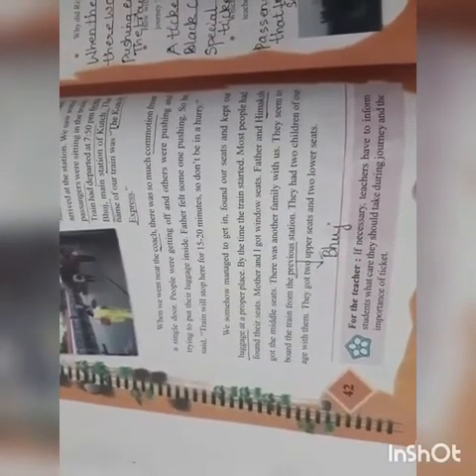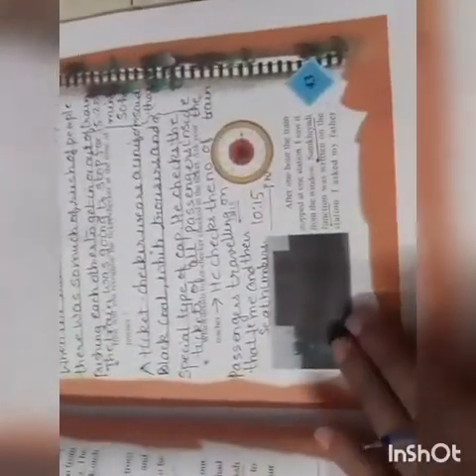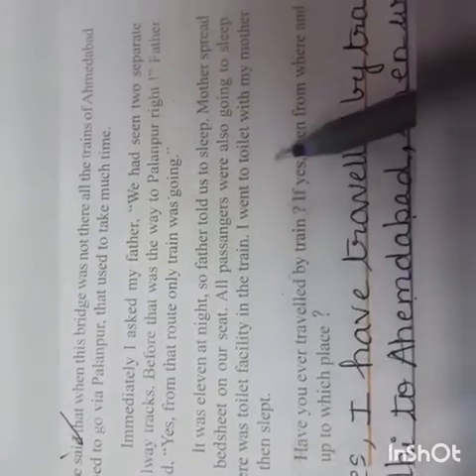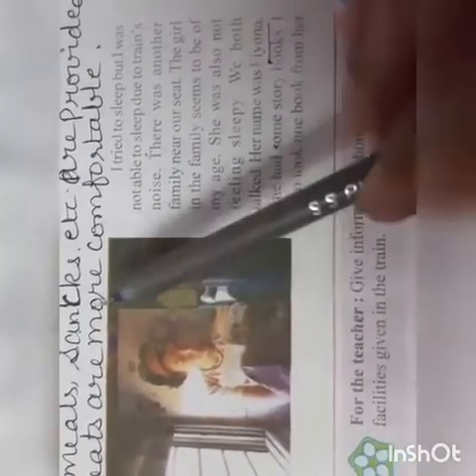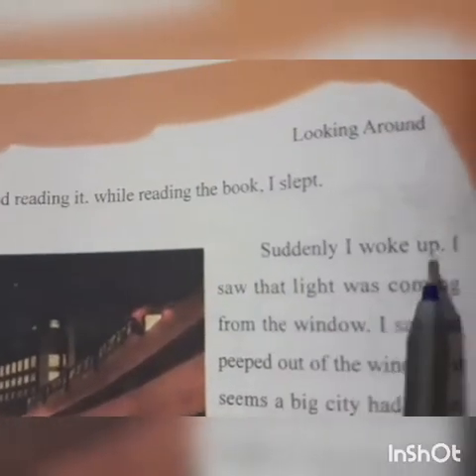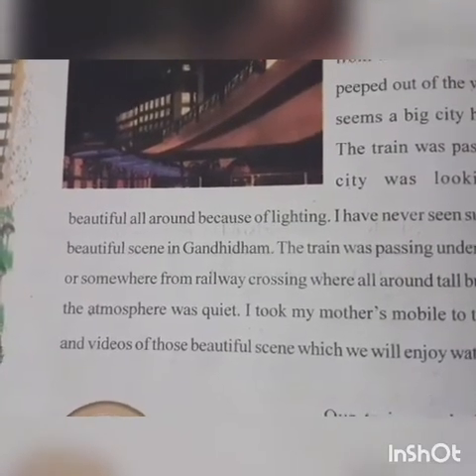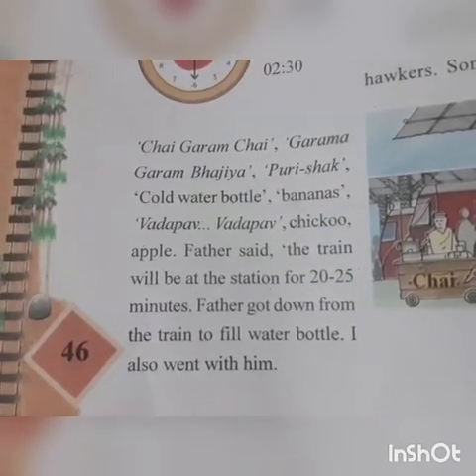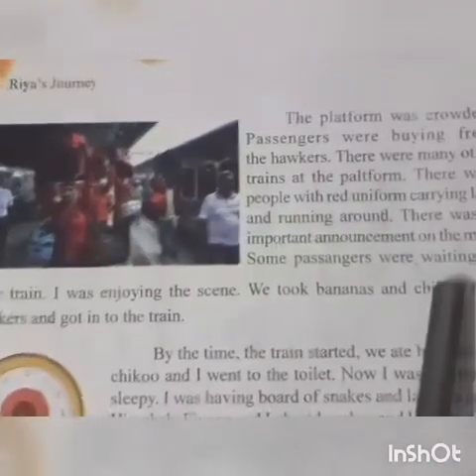STD 4 EVS L 4 RIYA'S JOURNEY CONCLUDING PART